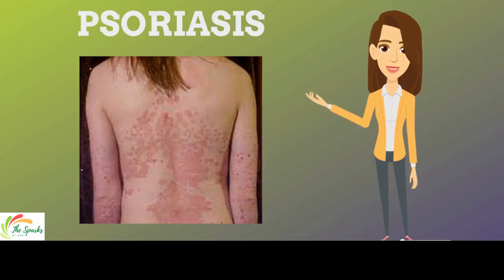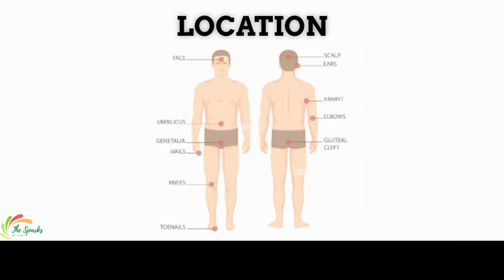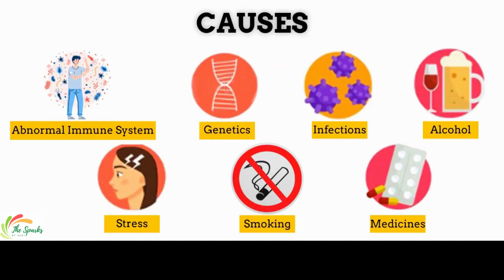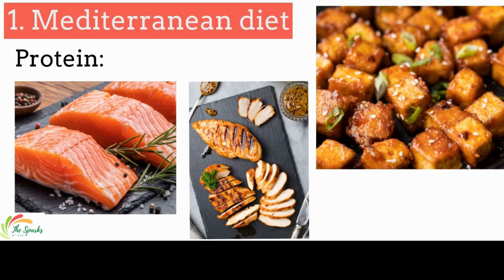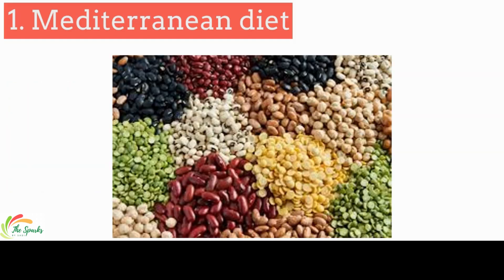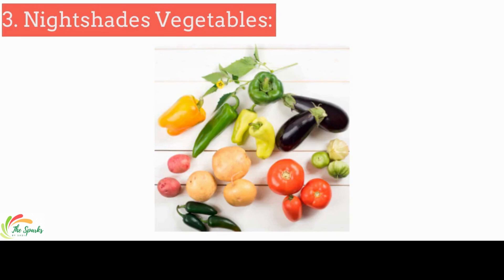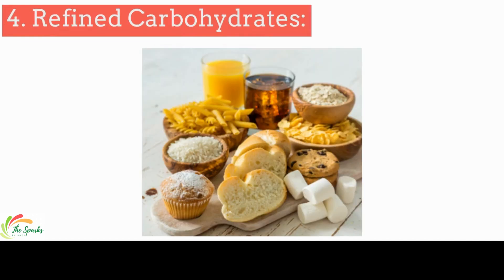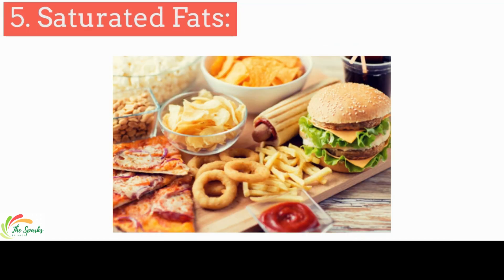What Is Psoriasis |Mediterranean Diet |Symptoms |Causes |Locations |Foods To Eat |Foods To Avoid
learning Outcomes:
1. What is psoriasis?
2. Locations of psoriasis
3. Symptoms of Psoriasis
4. Causes Of Psoriasis
5. Treatment
6. Foods To Eat
7. Foods To Avoid
1. Psoriasis:
Psoriasis is a skin disorder that causes skin cells to multiply up to 10 times faster than normal. This makes the skin build up into bumpy red patches covered with white/silvery scales.
2. Locations:
They can grow anywhere, but most appear on the scalp, elbows, legs, face, palm, knees, and lower back.
3. Causes:
- Alcohol
- Stress
- Smoking
- Genetics
- Abnormal Immune System etc.
4. Symptoms:
- Red patches on skin
- Scaly Formation
- Thickened Nails
- Itching
- Soreness
- Stiff Joints
Diet In Psoriasis:
Foods To Eat:
1. Fresh fruits and vegetables
2. Whole Grains
3. Mediterranean Diet
Foods To Avoid:
1. Alcohol
2. Processed Food
3. Gluten Free Diet If Gluten Intolerant
4. High Fat Dairy Products
5. Refined Carbohydrates
6. Nightshades Vegetables